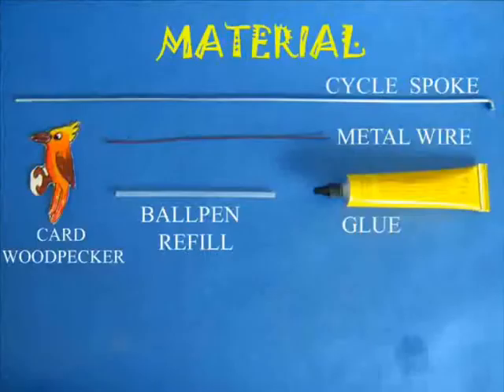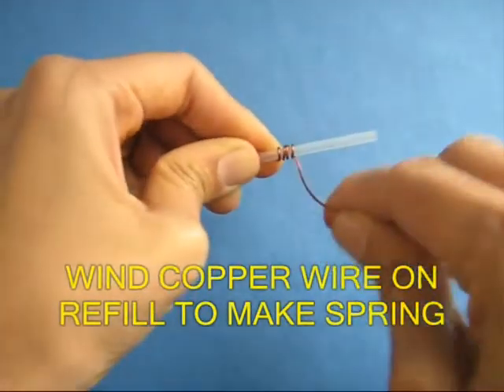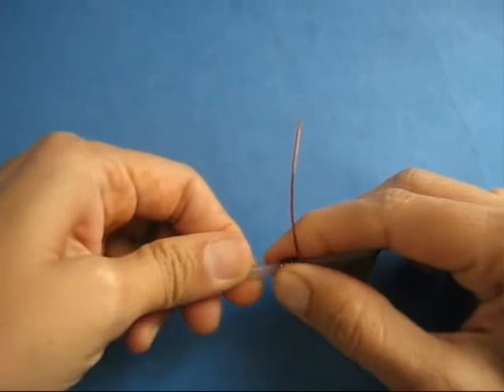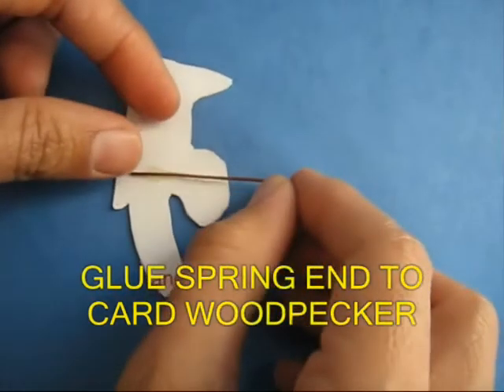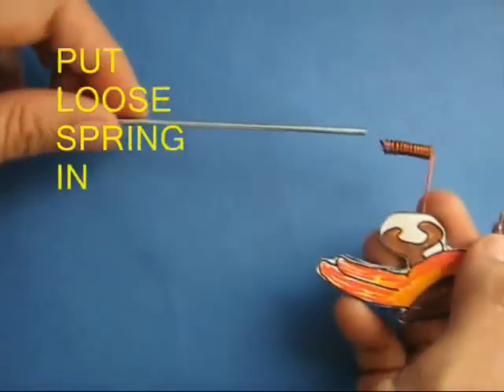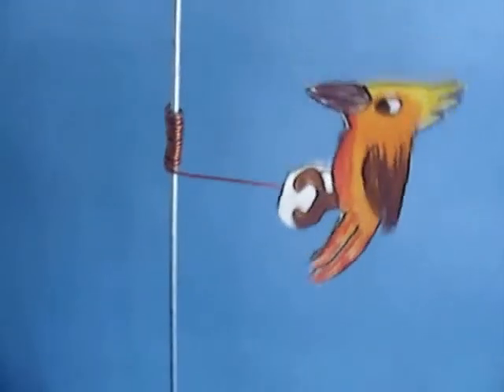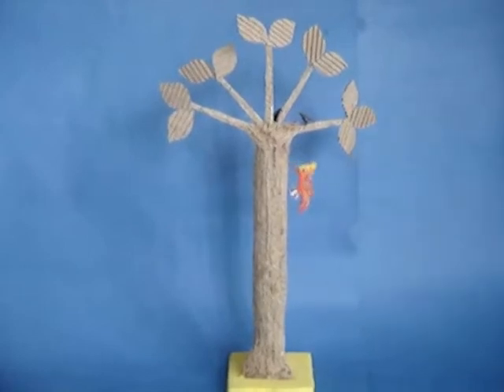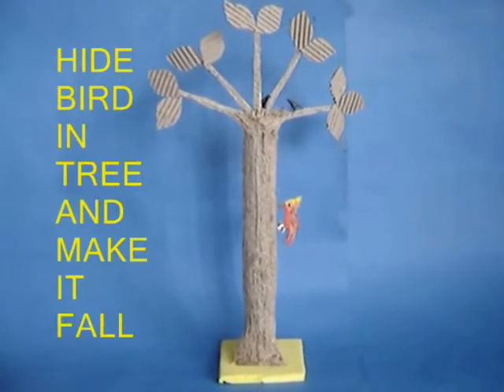39 WOODPECKER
science exprement,
science experiments,
science experiments for kids,
science experiments that went wrong,
science experiments at home,
science experiments for school,
science experiments for kids at home,
science experiments with water,
science experiments gone horribly wrong,
science experiments working model,
science experiments that went horribly wrong,
science experiment videos,
science experiment easy,
science experiment gone wrong,
science experiment shorts,
science experiment kit,
science experiment background music,
science experiment explosion,
science experiment went wrong,
science experiment volcano eruption video,
science experiment asmr,
science experiments and project,
science experiment and,
science experiments at school,
science experiment acid bases and salts,
science experiment agt,
science experiment app,
science experiment air pressure,
science experiment accident,
science experiments animal,
science experiments amazing,
a science experiment,
a science experiments to do at home,
a science experiment with a fake hand,
science experiment in home,
a small science experiments,
a big science experiment,
a tiktok science experiment,
science experiment blows up in mans face,
science experiment book,
science experiment baking soda and vinegar,
science experiment background music no copyright,
science experiment bible lessons,
science experiment bangla,
science experiment balloon,
science experiment background video,
science experiment bottle,
science experiment birthday party,
adam b science experiments,
science experiments for b tech,
science experiments j c b,
demonstration of science experiments b.ed practicum,
science experiments b,
science experiment channel,
science experiment compilation,
science experiment coke vs mentos,
science experiment creepypasta,
science experiment crazy xyz,
science experiment class 10,
science experiment cartoon,
science experiments class 7,
science experiment car,
science experiment clear liquid turns black,
studio c science experiment,
cookie swirl c science experiments,
science experiments to do at home,
science day experiment,
y d science experiments,
science practical book experiment d,
9th science experiments,
science experiments jo ghar per bhi kar sakte hain,
science experiment jo hum ghar per kar sakte hain,